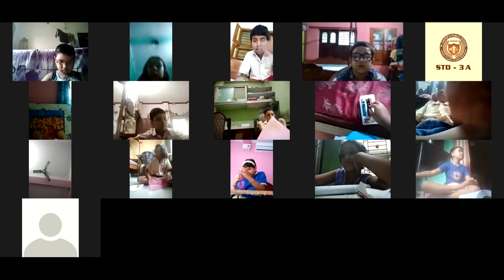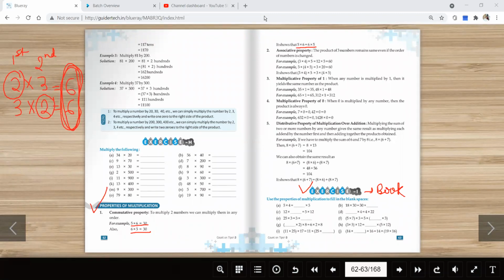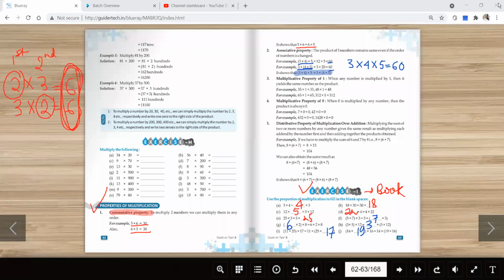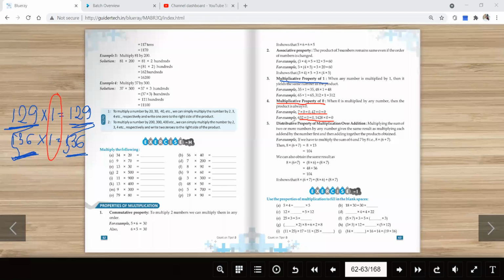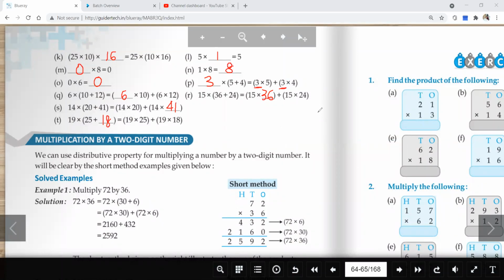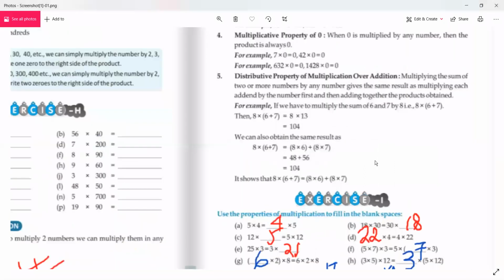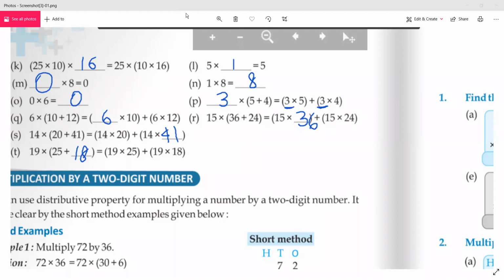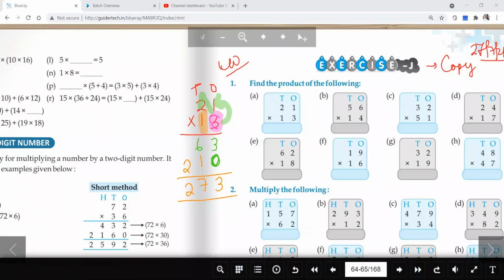27 07 2021 STD 3A MATHS MULTIPLICATION